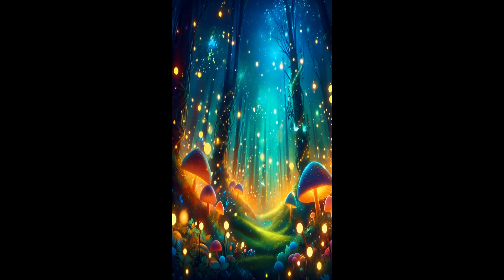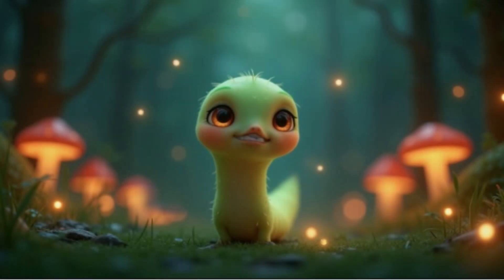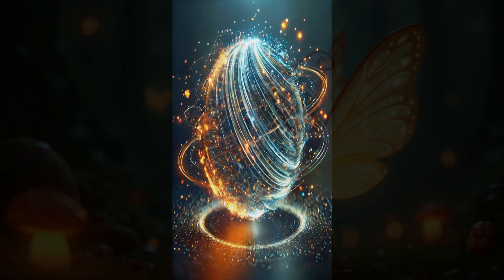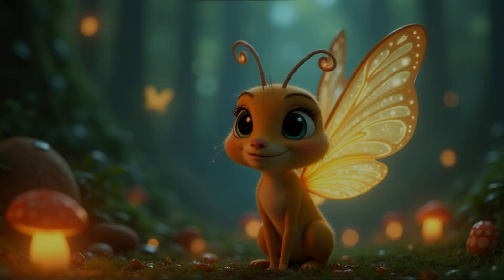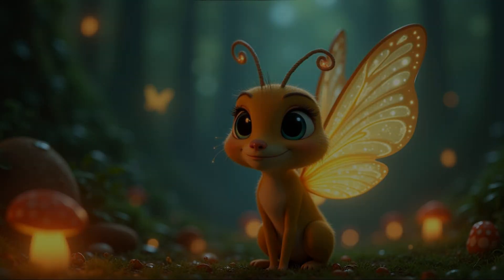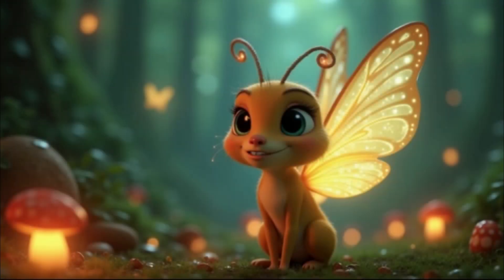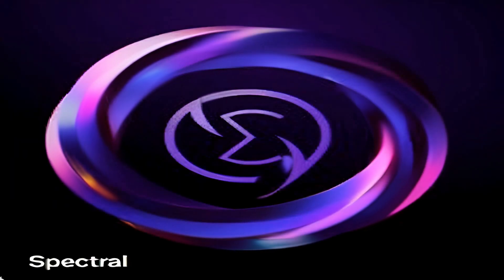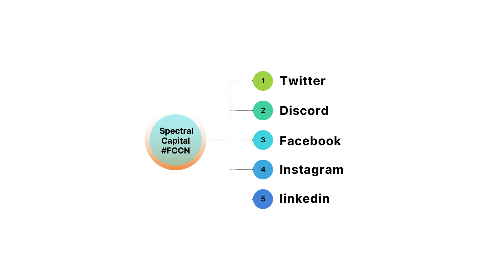Light Behaves Completely Different at This Scale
Both plasmonics and nanophotonics are about bending the rules of light at scales where the usual laws don’t apply. They’re like artists painting with photons, sculpting light into new forms for technology that seems straight out of a sci-fi novel. And while they face their challenges, every discovery in these fields lights up new possibilities, making the world a bit more magical one nanometer at a time. Come join Spark and Shine on a journey to learn more about plasmonics and nanophotonics.

On X @brehmsean0525